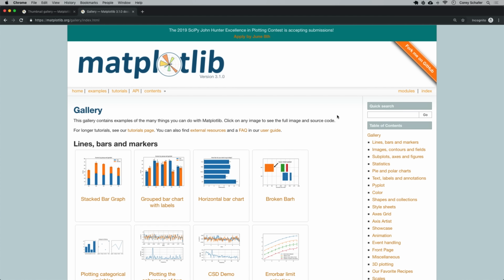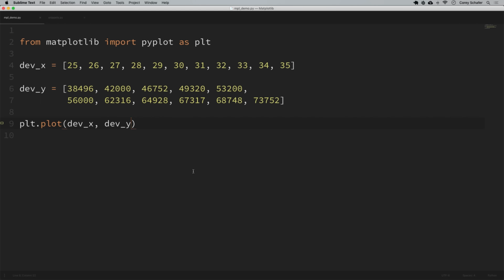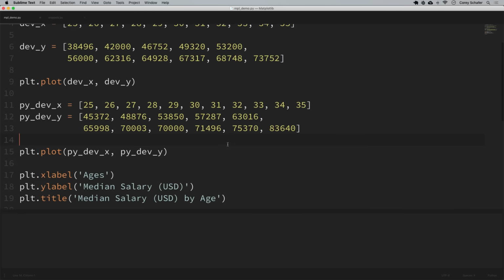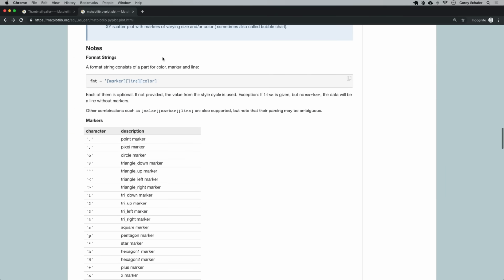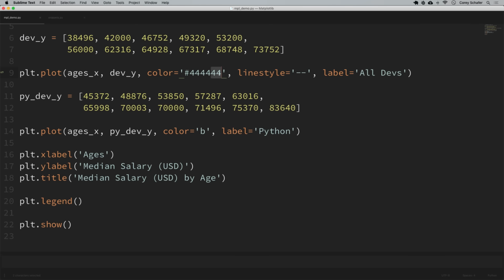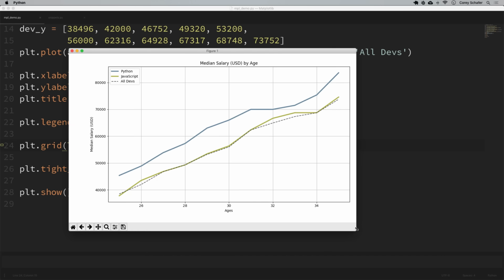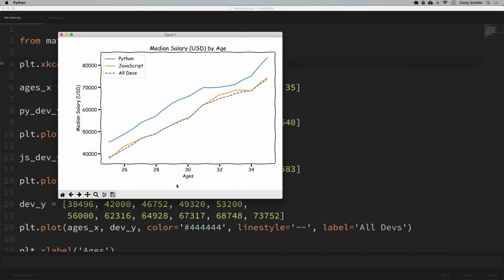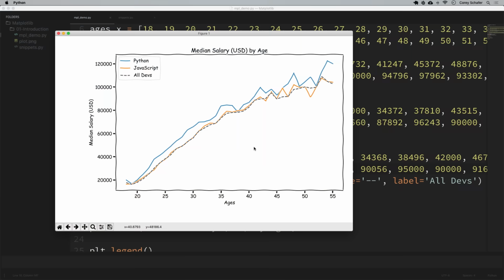Matplotlib Tutorial (Part 1): Creating and Customizing Our First Plots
In this video, we will be learning how to get started with Matplotlib.

In this Python Programming video, we will be learning how to get started with Matplotlib. Matplotlib is a plotting library with a lot of functionality for visualizing our data in an easy to digest format. We will learn how to make simple line plots, customize our graphs, and the basics of working with Matplotlib. Let's get started...

✅ Equipment I Use and Books I Recommend: